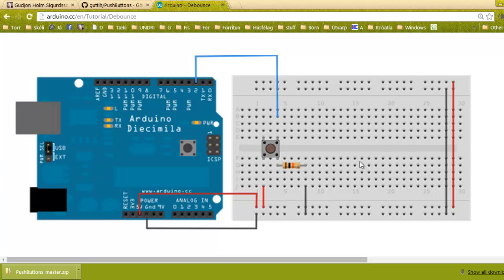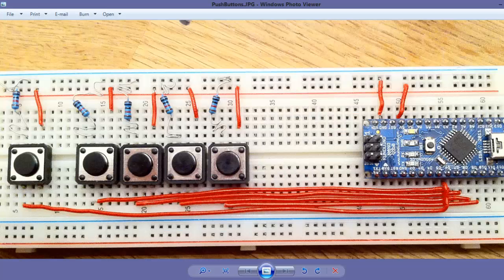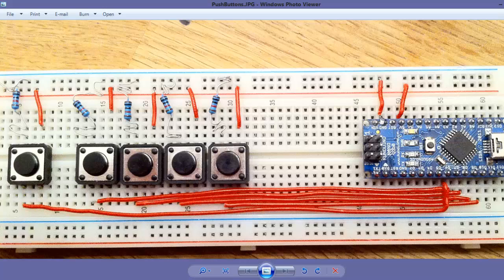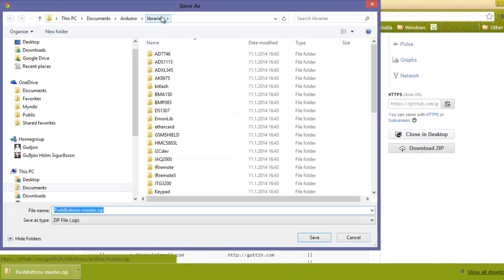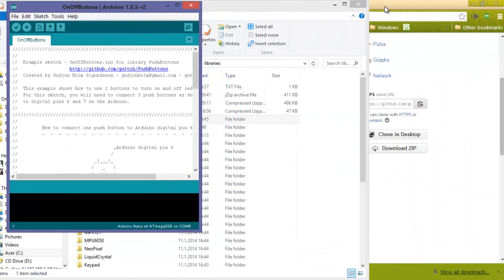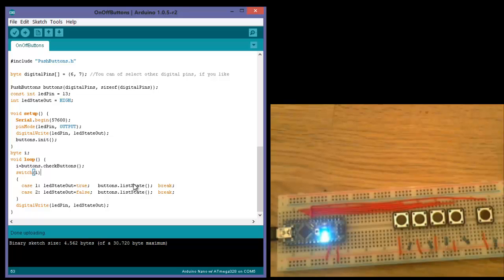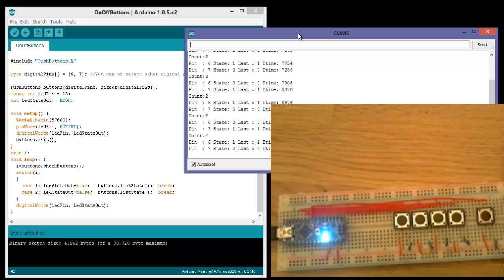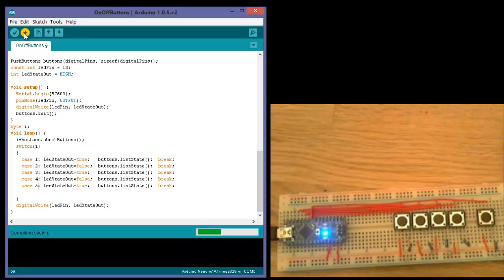Arduino 18 - PushButtons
How to connect buttons to Arduino, and a simple easy to use library I created.